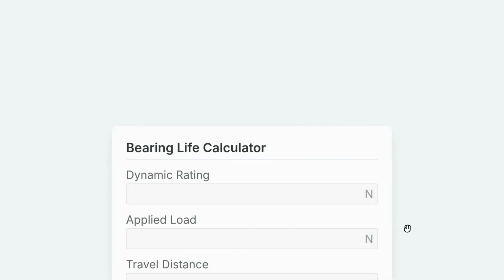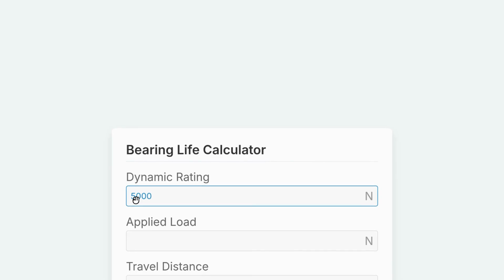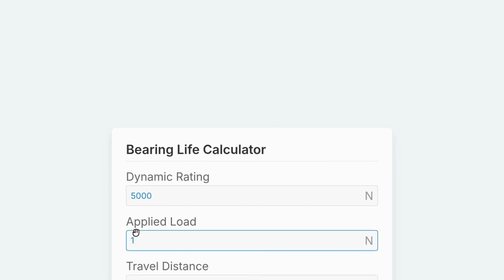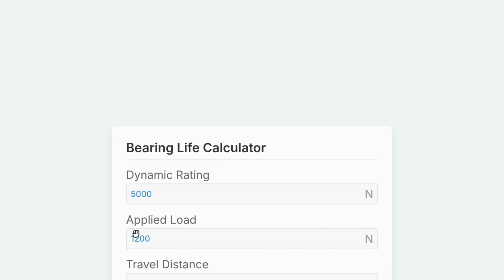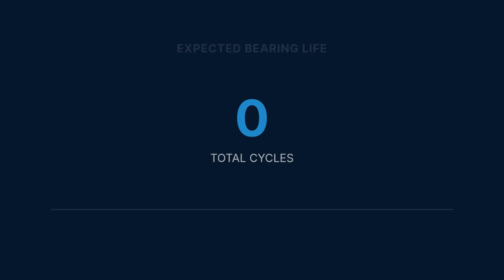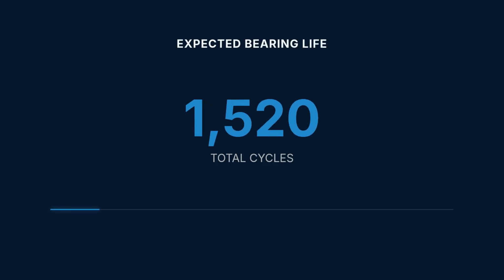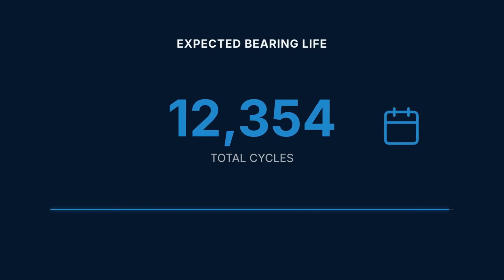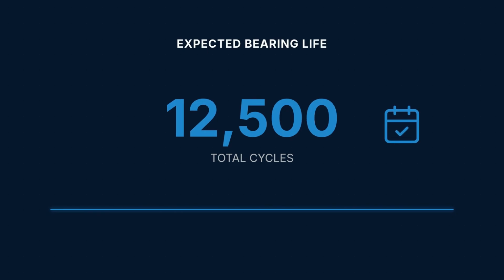Linear Bearing Life Calculator — How to Use It | Engineering Tool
How to use the Linear Bearing Life Calculator — an interactive engineering tool for engineering calculators problems.

Today we're looking at the Linear Bearing Life Calculator, which determines how long your linear bearing will last under specific operating conditions.

Let's walk through the three input fields. First is Dynamic Rating C in Newtons - this is the bearing's load capacity rating fr...